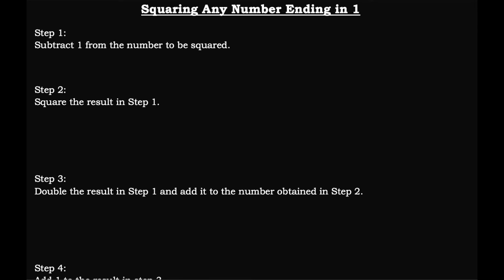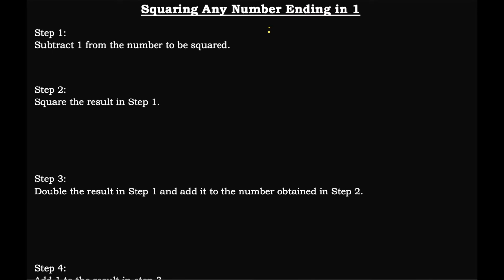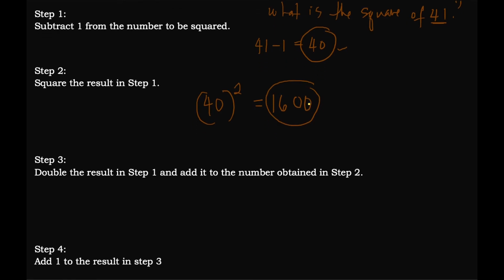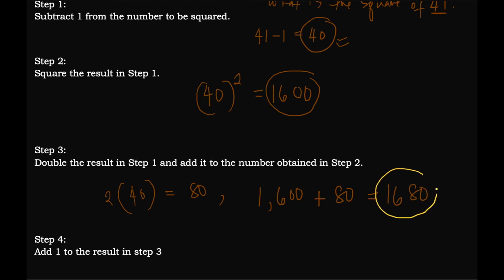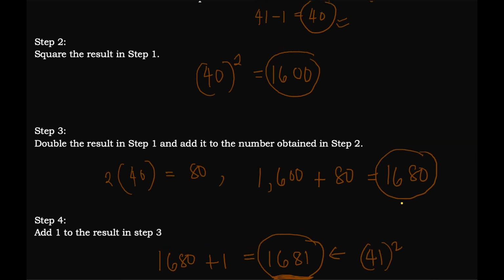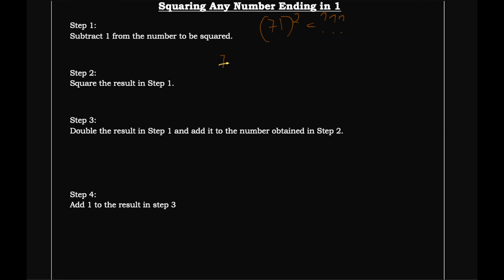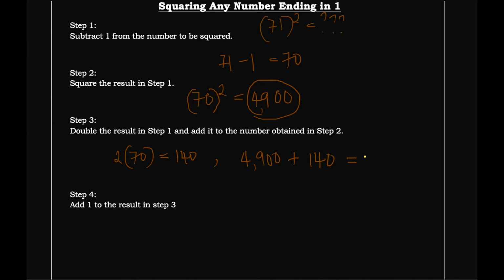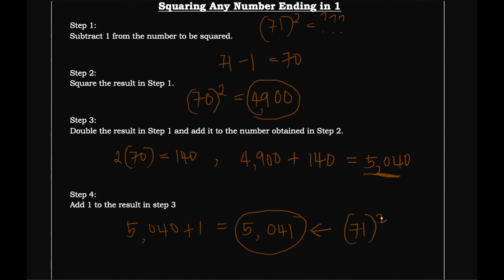How to Square Any Number Ending in 1?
This video will show how to find the square of any number ending in 1. The steps will help you especially if you don't have your pocket calculator.